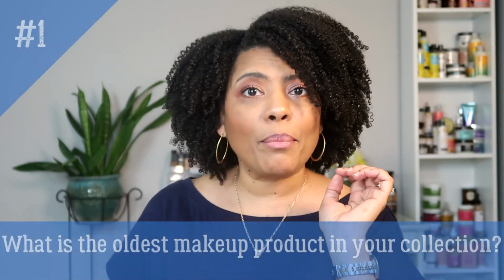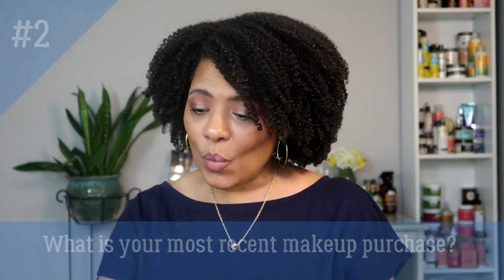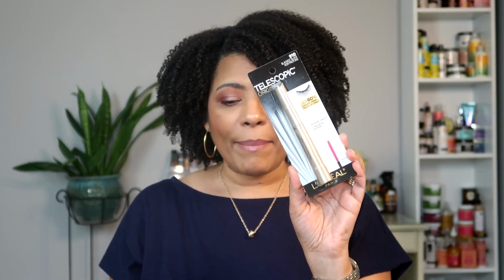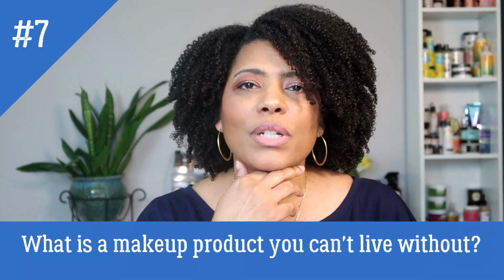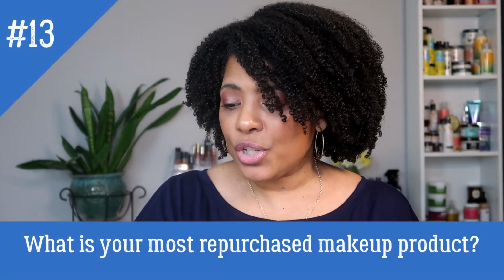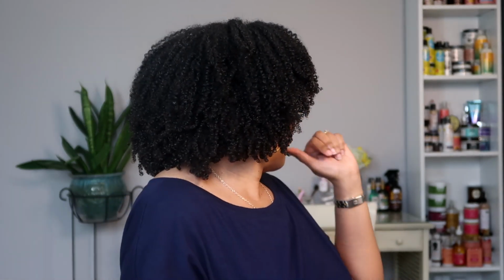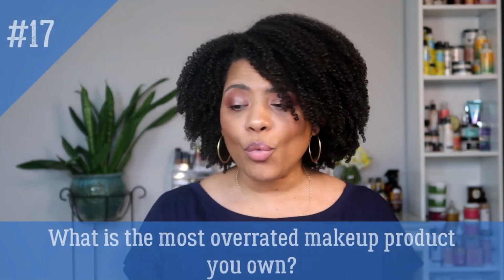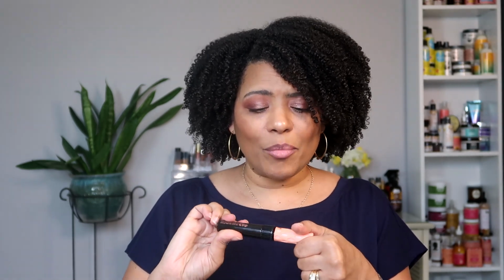21 QUESTIONS: Makeup Edition Tag || Learn Some More About Me || NaturalRaeRae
What's Up Sun Raes! I was tagged by @NaturallyCorporate  to do this 21 Questions Makeup Tag by  @allieglines  and I thought it would be fun, so here it is.  Hopefully, by watching this video, you learn a little more about me.  If you enjoy this type of content, let me know so I can bring more of it to you.  Enjoy!

💛 FYI - Hair is a 3 day old wash and go with Uncle Funky's Daughter Curl Stimulator and Eco Style Gel (Blue - colored treated)

21 Questions Tag: (Makeup Edition) @allieglines

1. What is the oldest makeup product in your collection? (1:00)
2. What is your most recent makeup purchase? (1:48)
3. What is the first makeup product you ever used? (3:04)
4. What is a makeup trend that you used to love but now you hate? (4:12)
5. What is a makeup trend that you used to hate but now you love? (4:54)
6. What is your favorite step in your makeup routine? (5:31)
7. What is a makeup product you can’t live without? (6:28)
8. What sparked your love for makeup? (7:16)
9. What is the worst makeup look you’ve ever done? (9:23)
10. What is your favorite makeup look you’ve ever done? (10:49)
11. What is your favorite drugstore makeup product? (11:32)
12. What is your favorite splurge makeup product? (12:45)
13. What is your most repurchased makeup product? (13:57)
14. What is your earliest makeup memory? (14:53)
15. What is your favorite place to shop for makeup? (16:50)
16. What is the most underrated makeup product you own? (18:40)
17. What is the most overrated makeup product you own? (21:38)
18. What is a discontinued makeup product you wish would come back? (23:43)
19. Where do you go for makeup inspiration? (23:48)
20. What do you hope to see LESS OF in makeup’s future? (24:44)
21. What do you hope to see MORE OF in makeup’s future? (26:35)

ITEMS YOU MAY BE INTERESTED IN:
Gold Oval Earrings (only available in silver and black, now)

FILMING EQUIPMENT:
Camera
---Canon G7x MarkII
Selfie Stick &Tripods
---Manfrotto Mini
Lighting
---HPUSN Softbox Light
---Ring Light - SUNPAK Ultimate Vlogging Kit (Best Buy)
Editing Software

Please Note: all items mentioned in this video have been purchased by me with my own money and the opinions expressed herein are 💯% my very own. Thank you for your support.